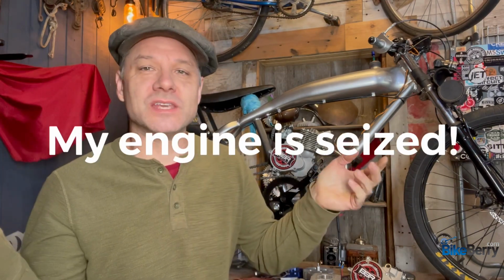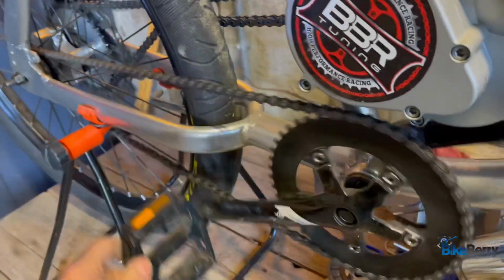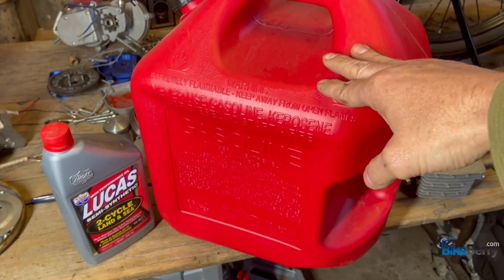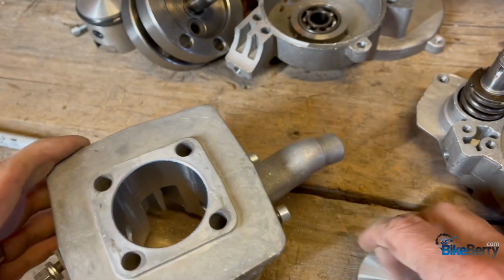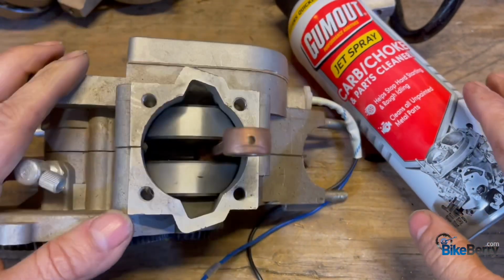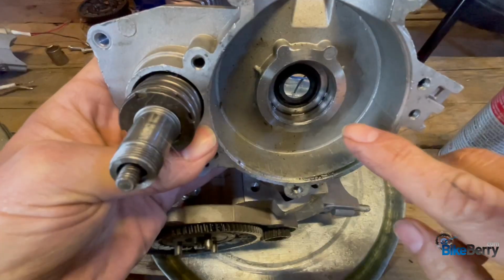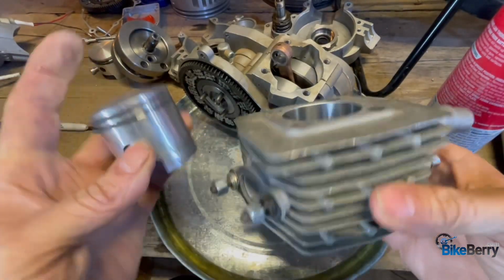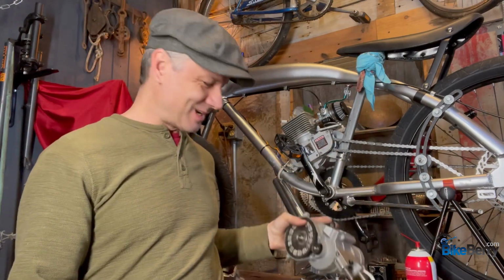Engine Trouble? No Problem! Unseize Your 66/80cc Motorized Bike! | BikeBerry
In this helpful and informative video from BikeBerry, learn how to quickly and effectively unseize your 66/80cc motorized bike engine. Our expert Tony takes you through the process step by step, from diagnosing the issue to demonstrating how to fix it. Discover valuable tips and tricks for identifying the root cause of the problem and understand the necessary tools and techniques to get your bike up and running again. Whether you're a seasoned rider or a motorized bike enthusiast, this video is a must-watch for maintaining your motorized bike in top condition. Don't let engine trouble slow you down – let BikeBerry guide you through the process to get back on the road in no time!

Chapters
0:00 - Introduction
Tony introduces the topic of unseizing a 66/80cc motorized bike engine and provides an overview of the steps that will be covered in the video.

0:13 - Why an Engine Seizes
Tony explains the common reasons for engine seizure, such as improper lubrication, overheating, and mechanical failure.

0:51 - What to Check
A brief overview of the components that will be inspected throughout the video to diagnose and fix the seized engine.

0:59 - Drivetrain Inspection
Tony demonstrates how to inspect the drivetrain for any issues that may have caused the engine to seize.

1:51 - Clutch Assembly Inspection
This section covers the inspection of the clutch assembly and how to identify any potential problems.

3:11 - Fuel to Oil Mix
Tony discusses the importance of using the correct fuel-to-oil mix ratio and how an incorrect mix can lead to engine seizure.

3:45 - Cylinder Body and Piston Inspection
This chapter focuses on inspecting the cylinder body and piston for signs of damage or wear that could cause the engine to seize.

5:30 - Crankcase Cleanout and Inspection
Tony shows how to clean out and inspect the crankcase to ensure that there are no obstructions or damage causing the engine to seize.

8:39 - When Ordering Parts
Advice on what to consider when ordering replacement parts for your motorized bike engine.

10:25 - Reassembly of Bicycle
A brief overview of the reassembly process after diagnosing and fixing the seized engine.

10:46 - Conclusion
Tony wraps up the video, summarizing the steps taken to unseize the 66/80cc motorized bike engine and offers final thoughts.